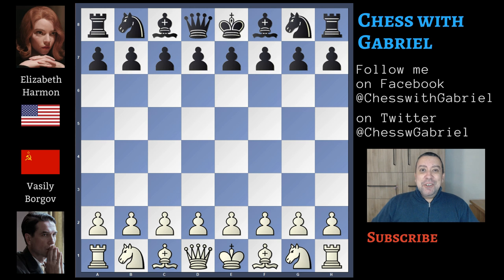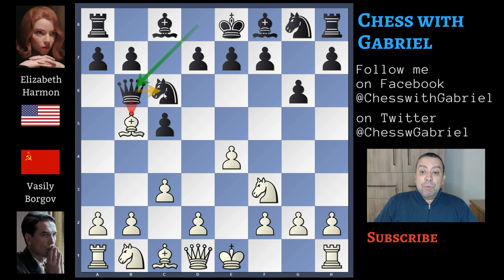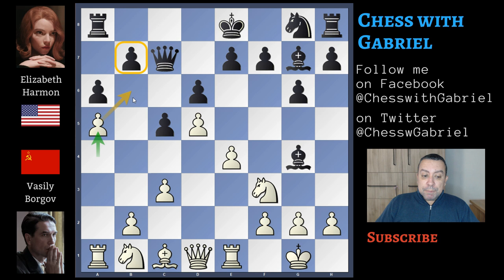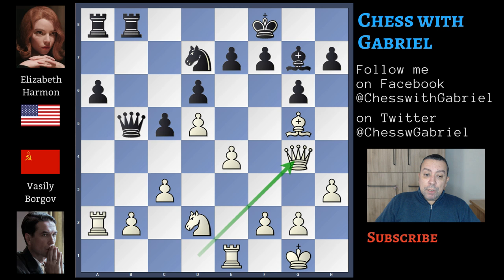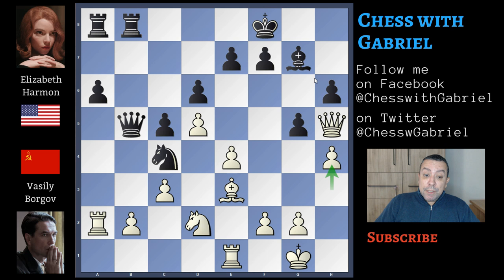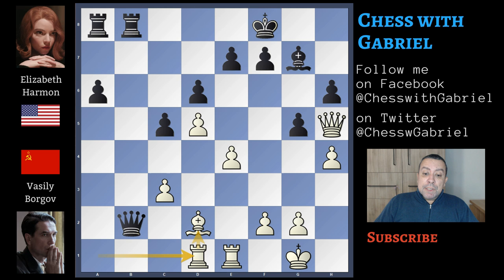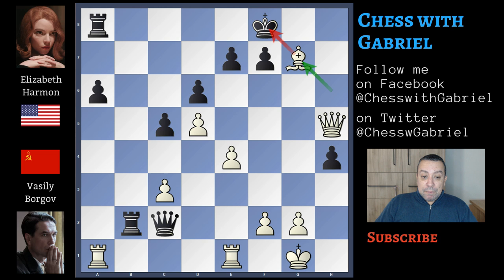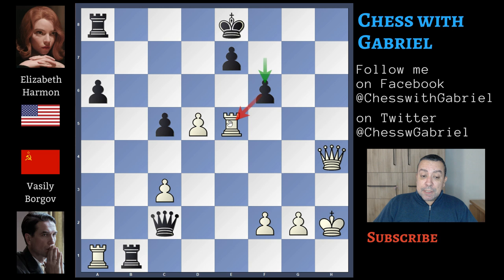Mexico City! - Borgov vs Harmon | Netflix Series The Queen's Gambit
Opening: Sicilian, Rossolimo
Title: Mexico City! - Borgov vs Harmon | Netflix Series The Queen's Gambit

[Event "ZSK International-07 Erevan"]
[Site "Erevan (Armenia)"]
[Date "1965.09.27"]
[Round "8"]
[White "Stein, Leonid"]
[Black "Matanovic, Aleksandar"]
[Result "1-0"]

1. e4 c5 {the Sicilian Defense} 2. Nf3 Nc6 3. Bb5 {the Rossolimo Attack} g6 {
the main line} 4. c3 Qb6 {with the idea to force white to exchange the bishop
on the Knight without compensation, because Black will recapture with the
queen saving the pawn structure} 5. a4 Bg7 {good idea to cplete the fianchetto}
6. O-O a6 7. Bxc6 Qxc6 8. d4 {Borgov's novelty. White was able to push d4 with
the support of c3, so in case of cxd4, white will recapture with the pawn and
won't give Black the advantage fo the two central pawns vs 1} d6 {to free the
light square bishop} 9. Re1 Bg4 10. d5 Qc7 11. a5 {another strong positional
move that creates a backward pawn and a strong outpost for a white Knight} Nf6
12. Nbd2 O-O 13. h3 Bxf3 14. Nxf3 Nd7 15. Bf4 {all normal developing moves} b5
{is almost forced because if you watch the pawn chain and the beautiful bishop
in fianchetto, it's clears that Black must play on the queenside} 16. axb6 {
isolate the pawn} Qxb6 17. Ra2 Qb5 18. Nd2 Rfb8 19. Bg5 Kf8 {is good and also
good was the e6 push} 20. Qg4 h6 21. Be3 Ne5 {Black isn't defending passively
and found a beautiful square for the Knight} 22. Qh4 g5 23. Qh5 Nc4 {better
than Nd3} (23... Nd3 24. Rea1 {and it's not possible to capture on b2} Nxb2 25.
Rb1 {and Black is lost}) 24. h4 Nxd2 {why not Nx bishop?} (24... Nxe3 25. Rxe3
{white is winning}) 25. Bxd2 Qb3 26. Raa1 Qc2 {After} (26... Qxb2 27. Rad1 Rb7
28. hxg5 hxg5 29. Bxg5 Qxc3 30. Re3 Qc2 {but after} 31. Rde1 {Rf3 is coming
and I don't know if Black can defend this attack}) 27. Bc1 gxh4 28. Bxh6 Rxb2
29. Bxg7+ Kxg7 30. Qg5+ {a strong intermediate move that will force the king
back to} Kf8 {and now the queen} 31. Qxh4 {defending f2 and Black can't play
Rh8} Ke8 32. e5 {a strong continuation} dxe5 33. Rxe5 Rb1+ 34. Kh2 f6 {doesn't
solve any problem} 35. d6 (35. Qxf6 {would be a great inaccurancy} Qh7+ 36. Kg3
Rxa1 37. Qc6+ Kd8 38. Qxa8+ {and white is still winning}) 35... Kd7 36. Rxe7+
Kc6 37. Rxb1 Qxb1 38. Qxf6 Qb8 39. Rc7+ Kb6 40. Qf3 {and Harmon resigns.} Qh8+
41. Kg1 {you can't give any more checks} Rb8 42. Qc6+ Ka5 43. Qxc5+ Rb5 44.
Qa3+ Kb6 45. Qc1 Qb8 46. c4 Rb3 47. Qd1 {and Black can resign.} 1-0